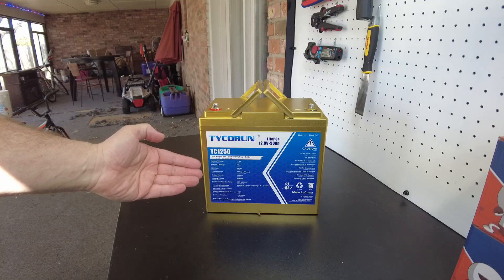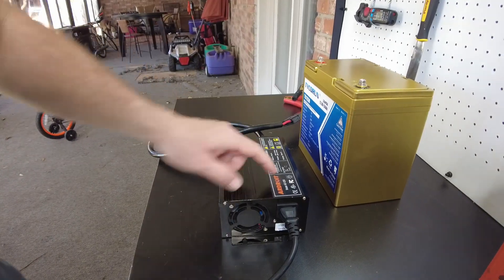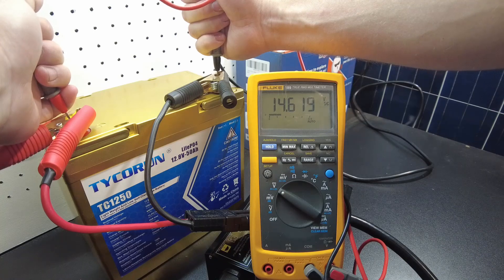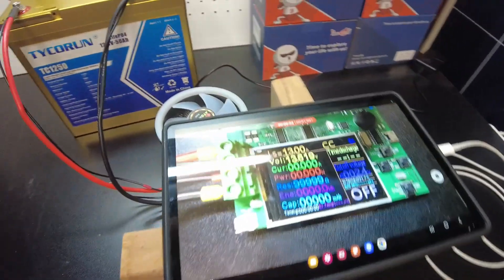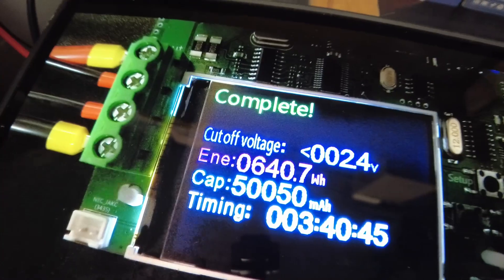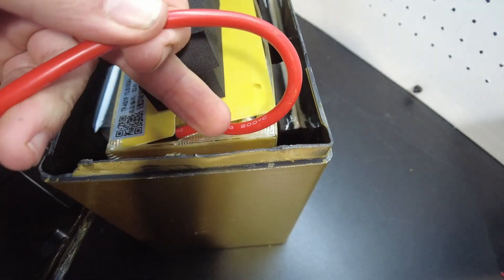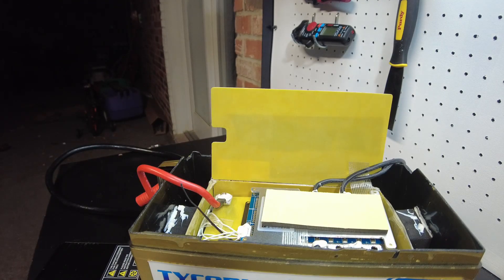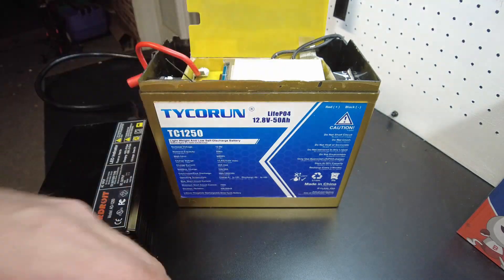Tycorun LiFePO4 12.8v 50Ah Lithium Battery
Today we test the Tycorun LiFePO4 12.8v 50Ah Lithium Battery